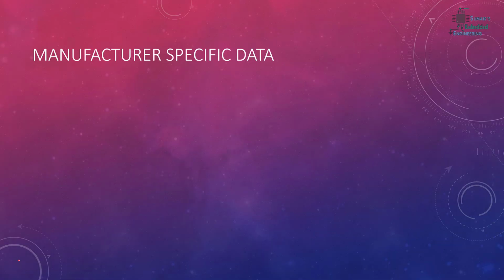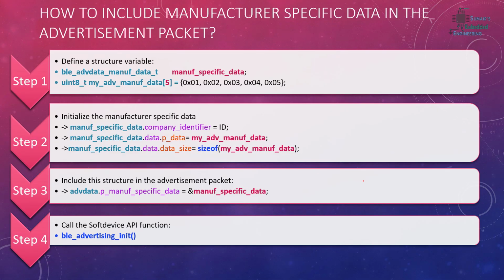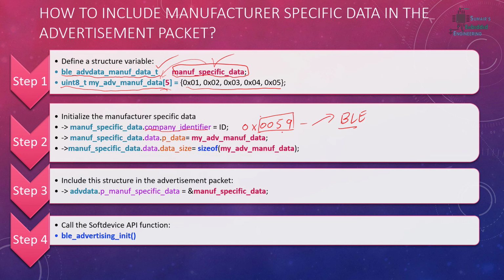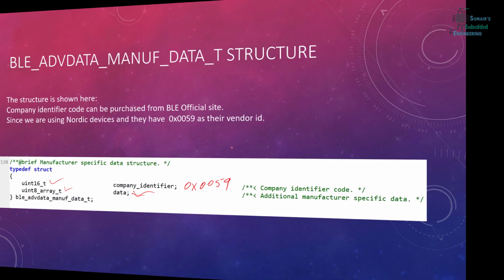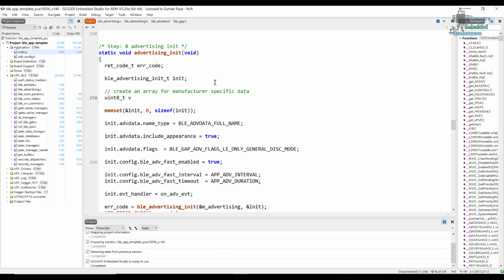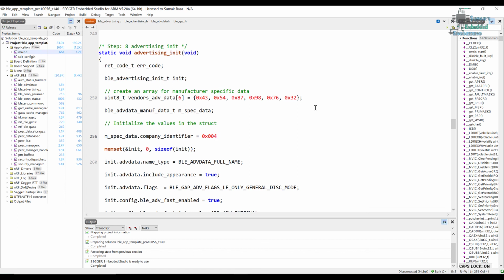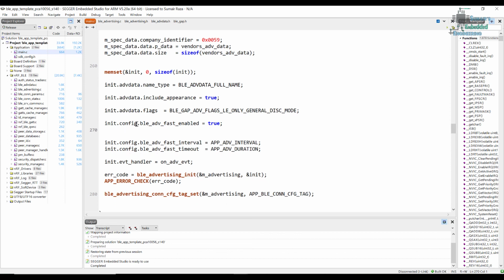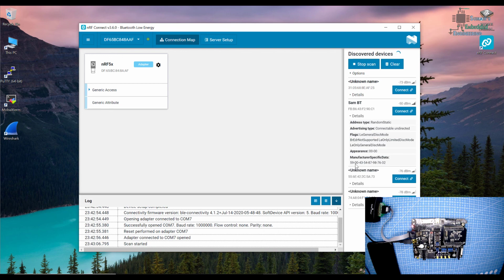nRF5 SDK - Tutorial for Beginners Pt 45 m - Vendor Specific Data in Advertisement Packets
This tutorial is also a part of my online tutorial series for beginners and based on nrf52832 & nrf52840 microcontrollers and in this tutorial we will continue to work on the advertisement and learn the final aspect of advertisement which is related to custom data. We can also transmit custom data which is also known as Manufacturer specific data in advertisement packets or Vendor Specific data in advertisement. If you have a specific application and you want to include some custom data in advertisement packet so that the connecting device knows about this information in advance to perform some calculations or whatever purpose you want to use it for.

* Many thanks to the people who have donated on PayPal, really appreciate it. I will keep it up. Thanks for your love & support. :p